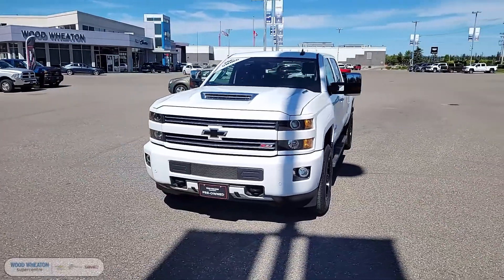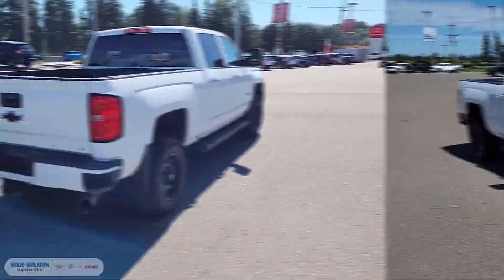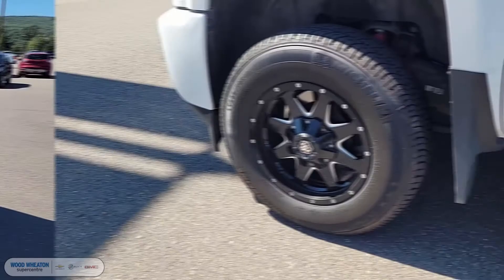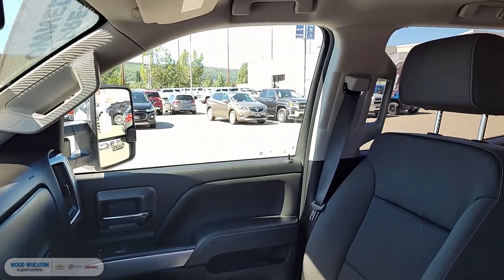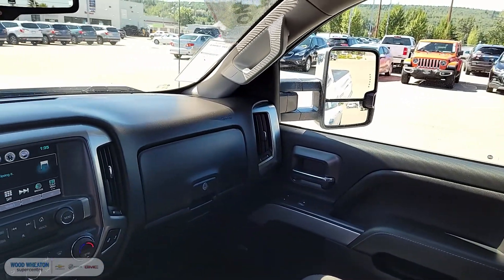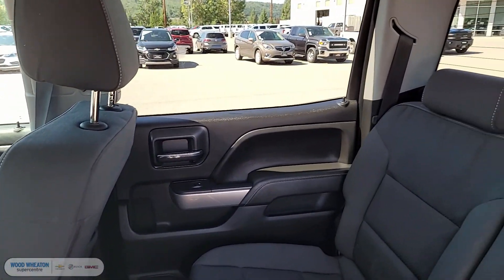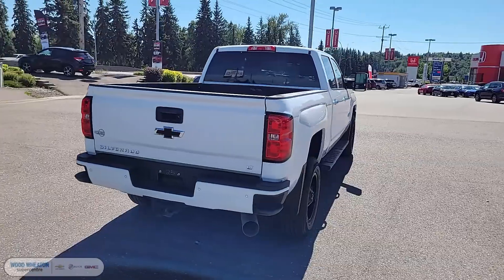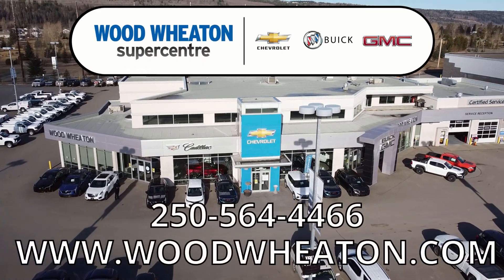2019 Chevrolet Silverado LT 3500HD - Wood Wheaton Supercentre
2019 Chevrolet Silverado 3500HD LT

Stock #: Q0629

Now $73,716 (plus fees and taxes)

Meet our 2019 Chevrolet Silverado 3500HD LT! Confidence you can depend on.
Heavy-duty towing confidence is built on the backbone of massive torque and horsepower numbers plus legendary transmissions and advanced trailering technology. The 2019 Silverado HD delivers as only a Chevrolet truck can.

We are DrivingLifeInTheNorth